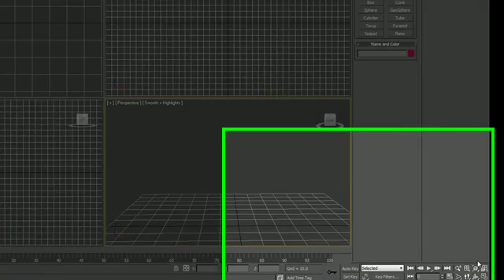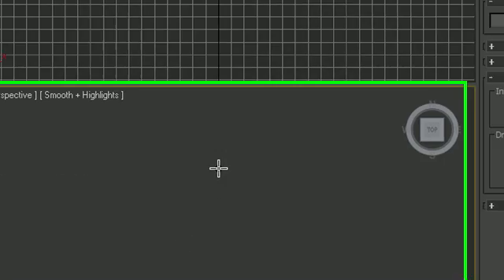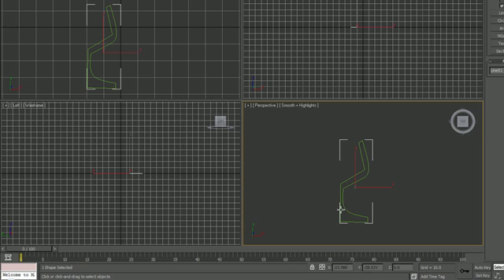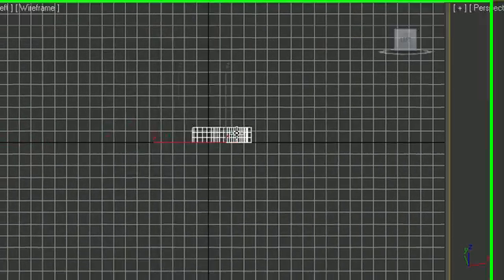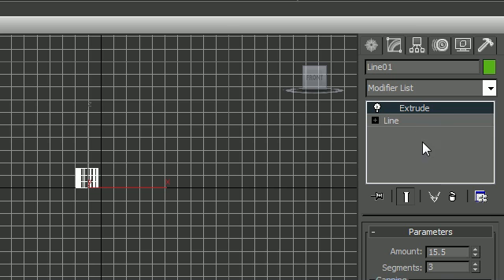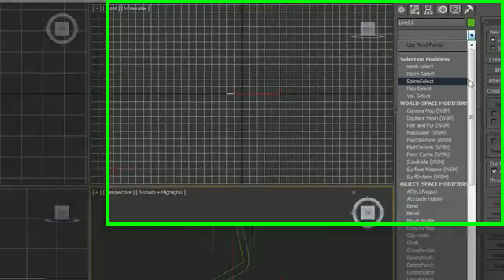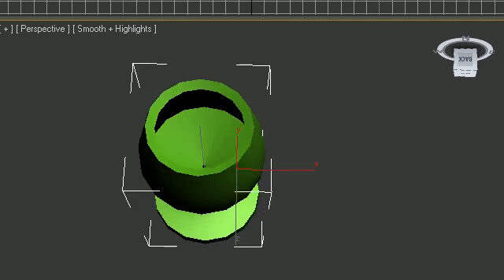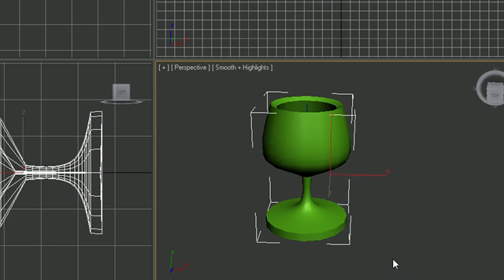3Ds Max Tutorial - 13 - Extrude Splines